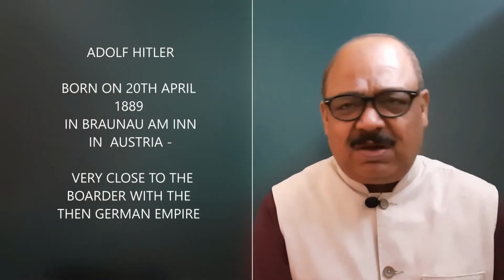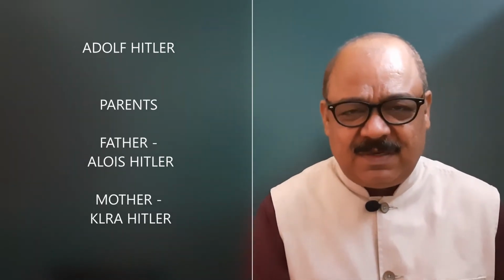Hitler - Life in Brief (CBSE, UPSC, NCERT)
Class 9 History - Nazism and The Rise of Hitler

Lecture 2